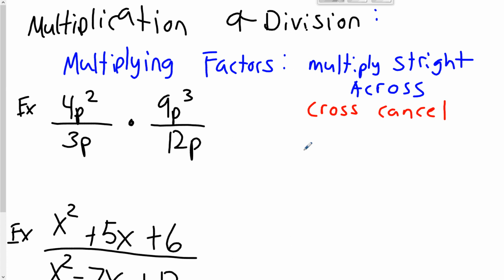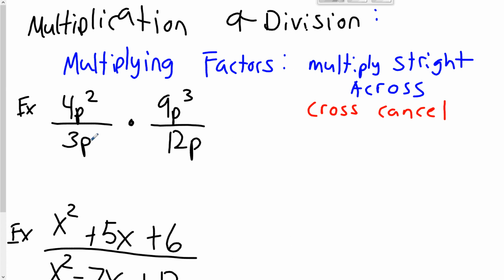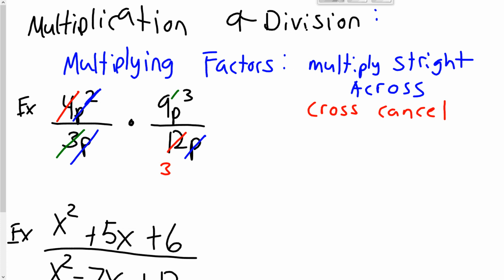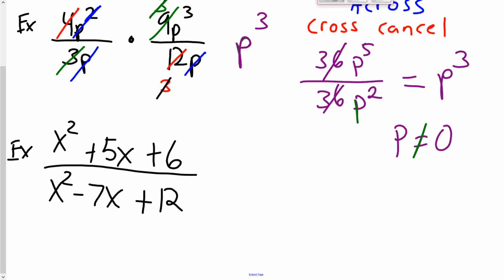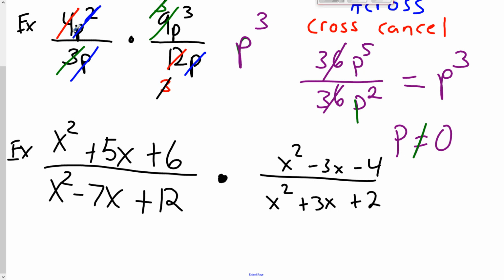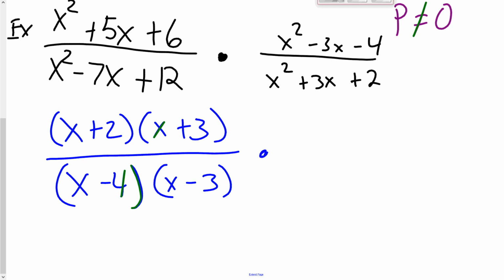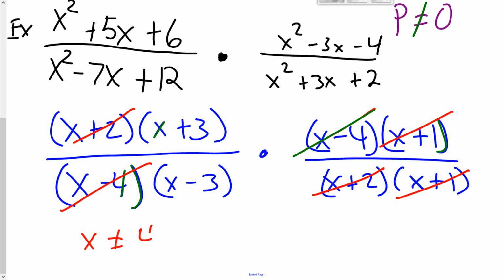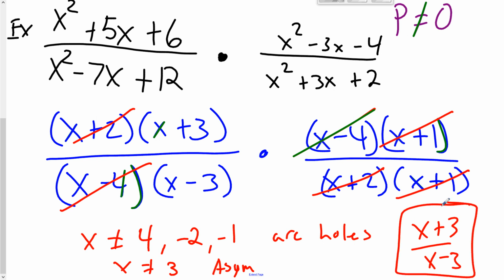PreCal Ch. R.5 notes multiply rational expressions